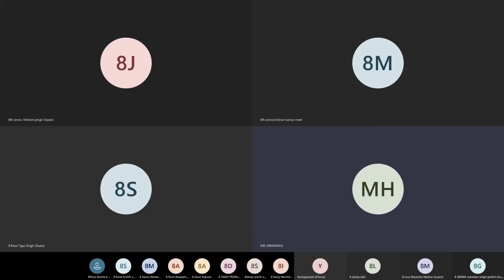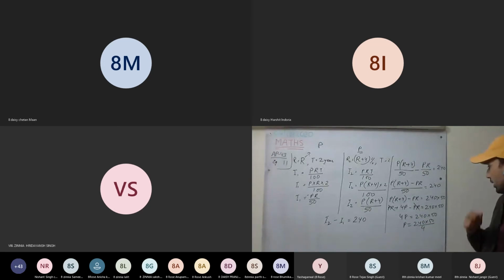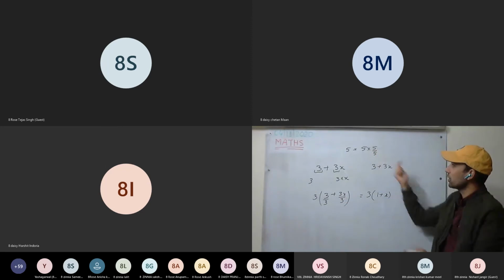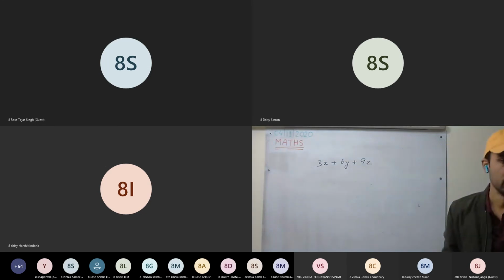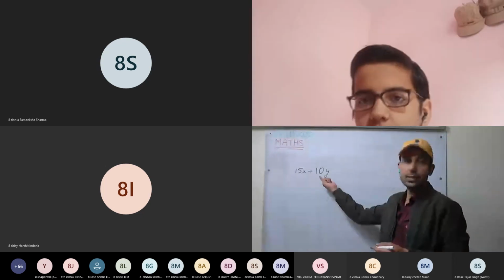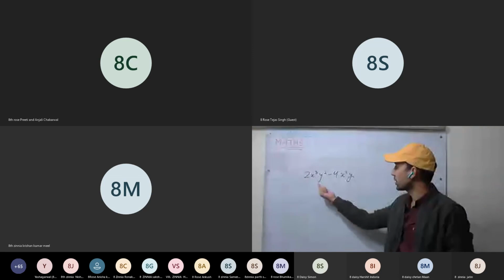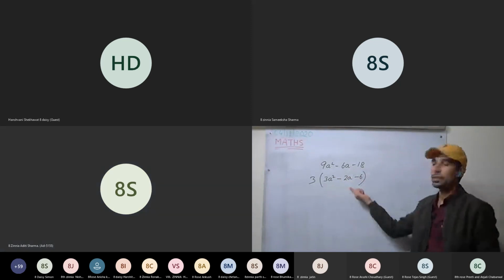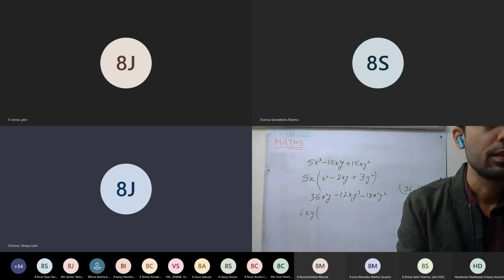Maths VIII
Algebra- factorization